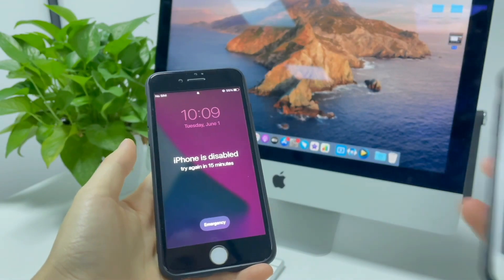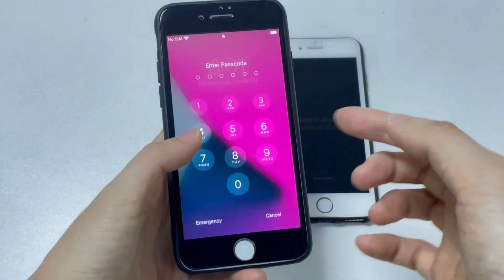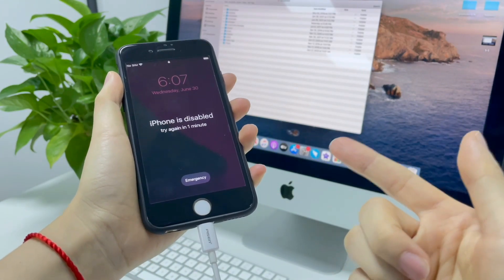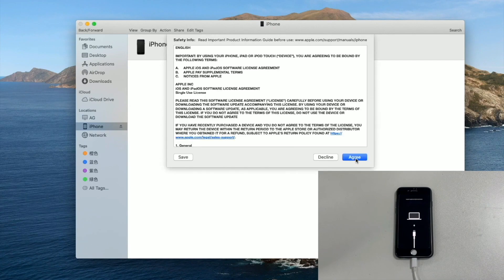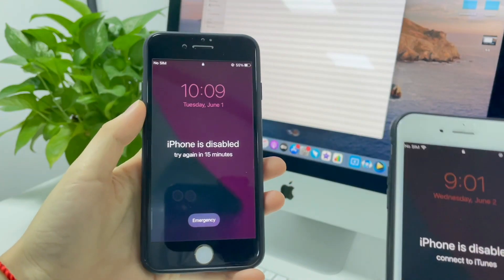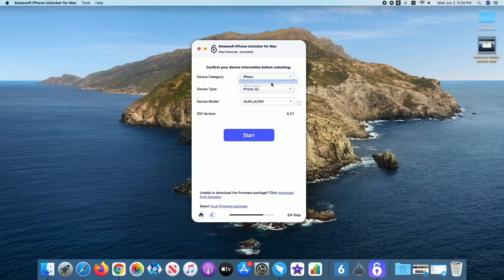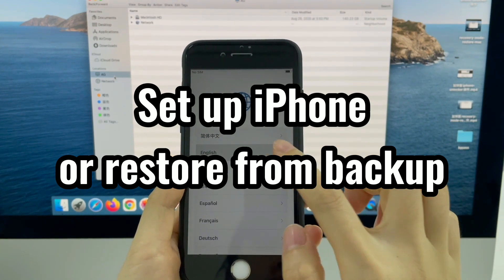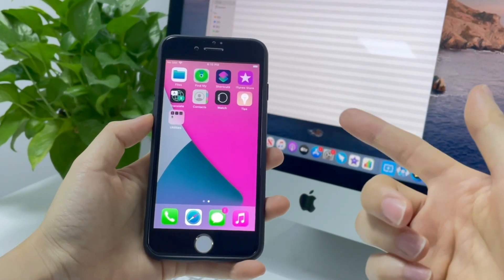How to Bypass "iPhone is Disabled" on Any iPhone? Easy as 123 to Unlock without Passcode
Two easy ways on how to bypass disabled iPhone. You can bypass iPhone is disabled on any iPhone by restoring the device. Whether your iPhone shows the “iPhone is disabled” with waiting time or with “Connect to iTunes” alert, the two options in this video can help bypass the disabled screen without any passcode.

1:24 Solution 1: How to bypass iPhone disabled screen using iTunes.

2:52 Solution 2: Use iPhone disabled bypass software – iPhone Unlocker

When your iPhone gets disabled after you enter the wrong passcode too many times and you’ve forgotten the passcode, it’s impossible to do iPhone disabled bypass without losing data unless you’ve got a recent backup to restore from.